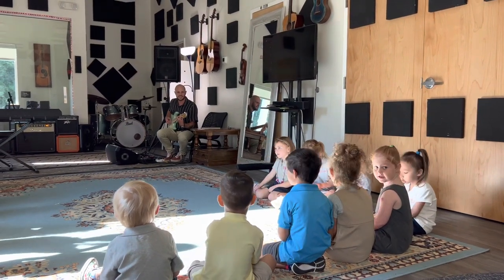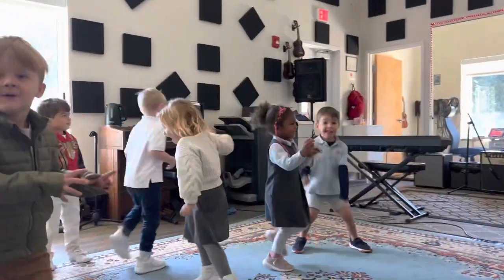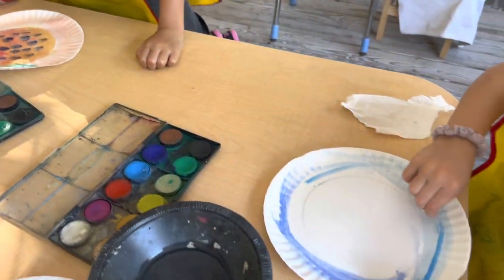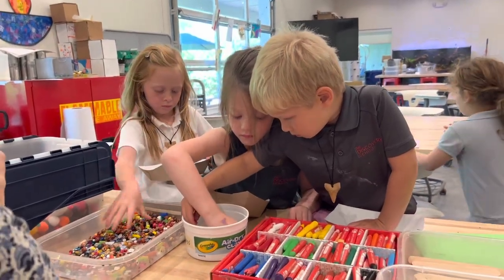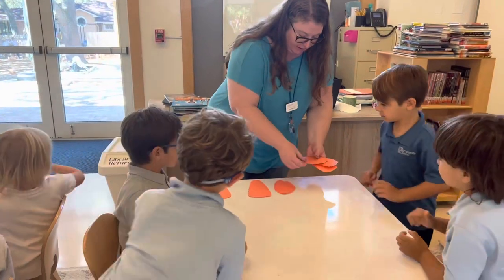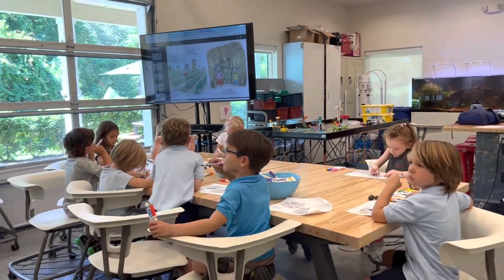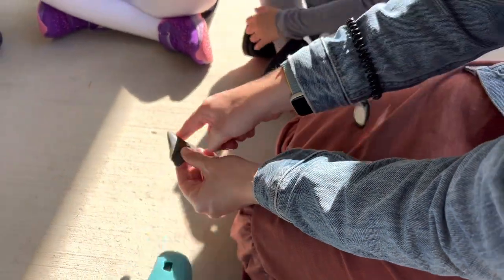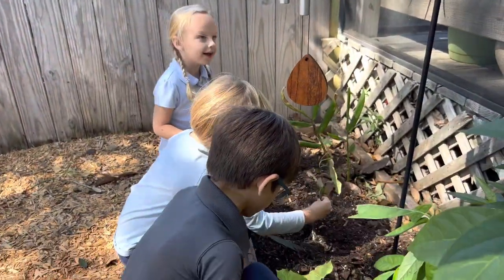Montessori Primary And Kindergarten Enrichments At The Discovery School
Discovery is pleased to offer an assortment of enrichment classes that help supplement our core programming. Please explore our offerings to get a more in depth review of what each program has to offer.